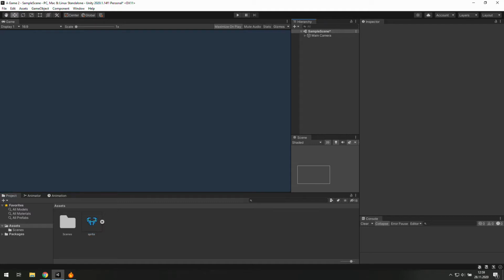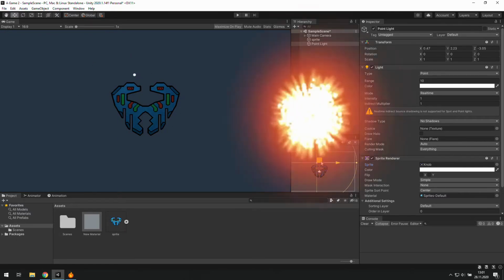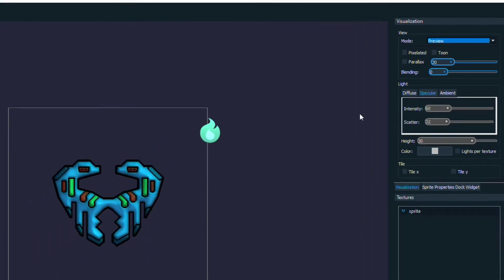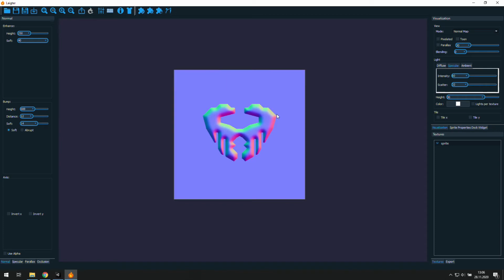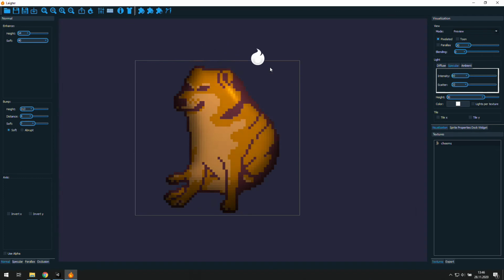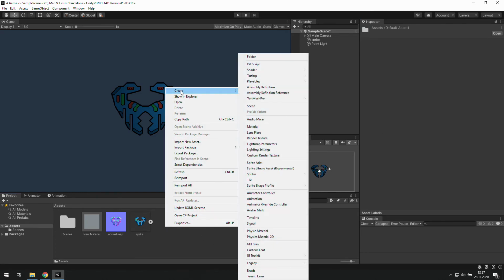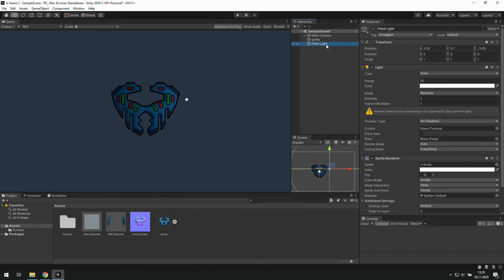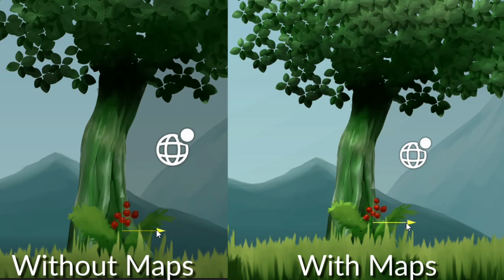2D Lights with Sprites in Unity - Normal Maps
An easy way to create 2D lighting using a regular Unity's light system. Also covers normal maps generation in a free Laigter tool.

🎮 Play my games for FREE at: pawel-drozdowski.itch.io/

🕛 Timestamps:
0:00 - Basic 2D lights
0:58 - Making normal maps in Laigter
3:19 - Using normal maps
4:19 - Extra tips for game dev